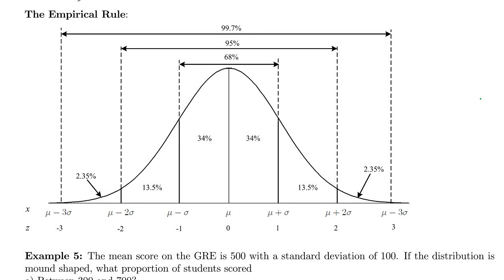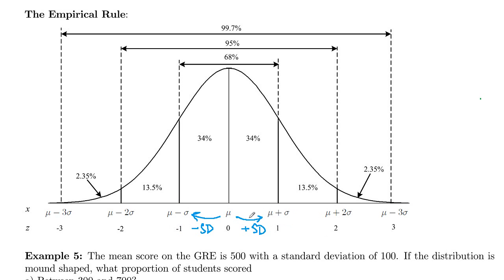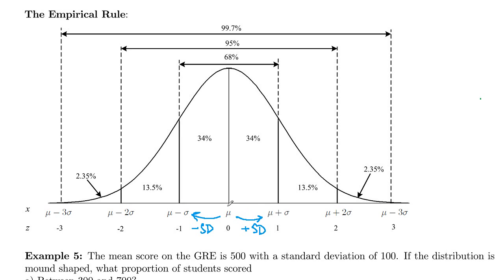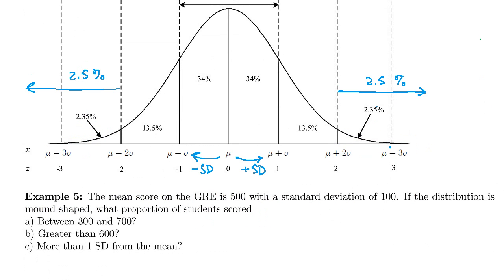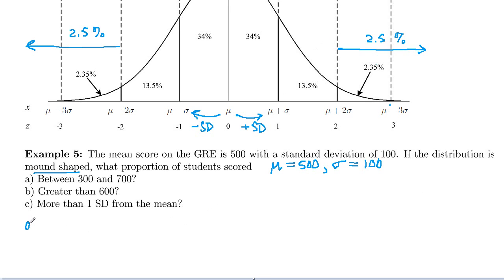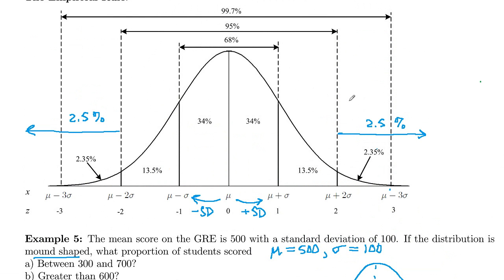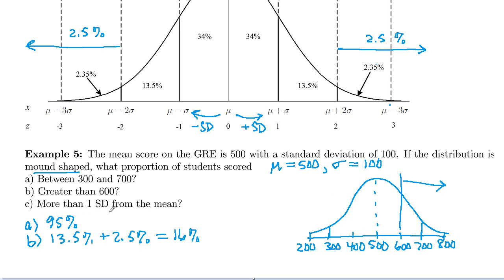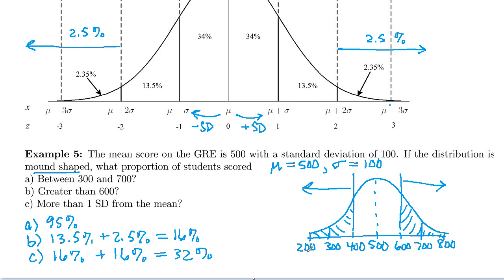Math 120 Section 2.7 Example 5